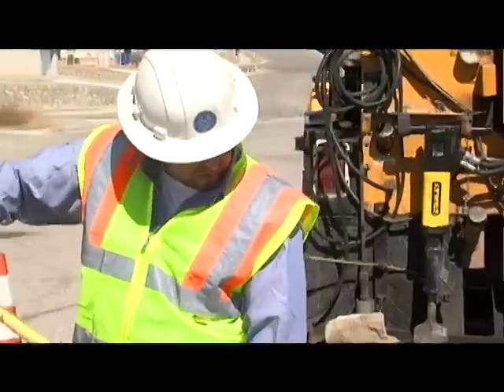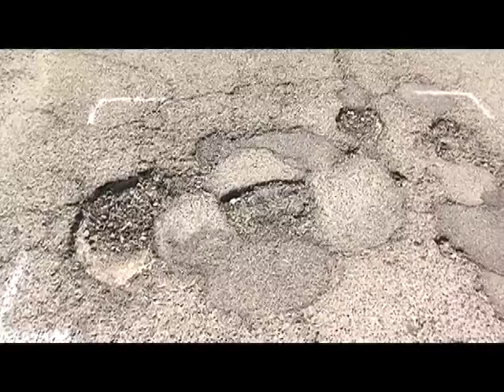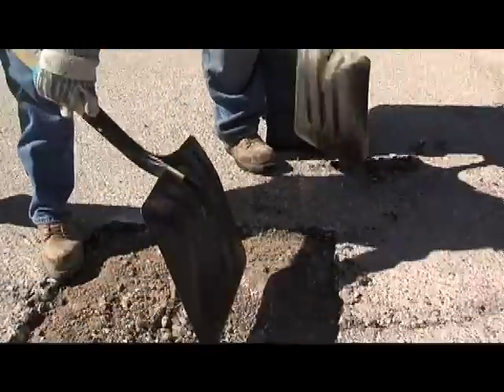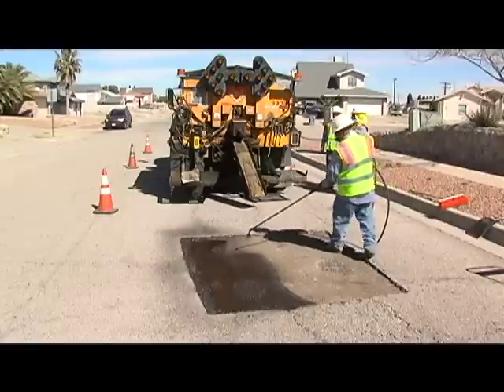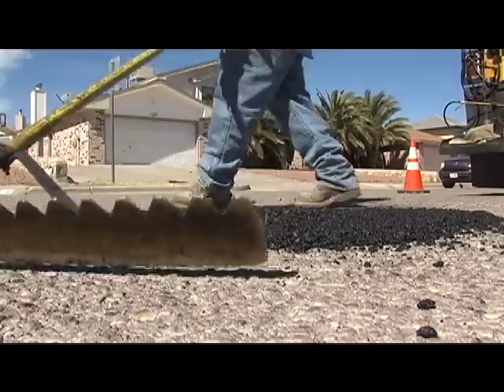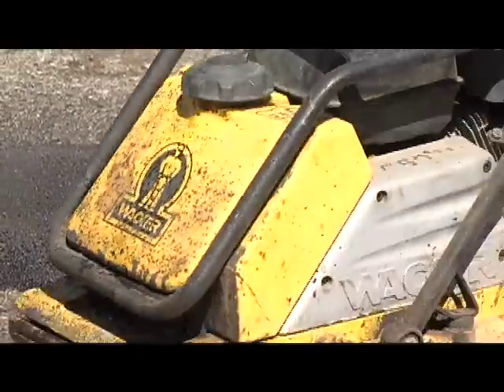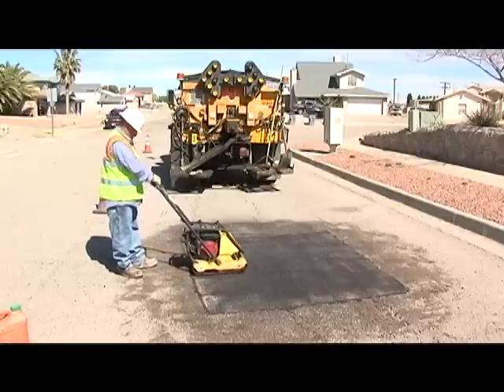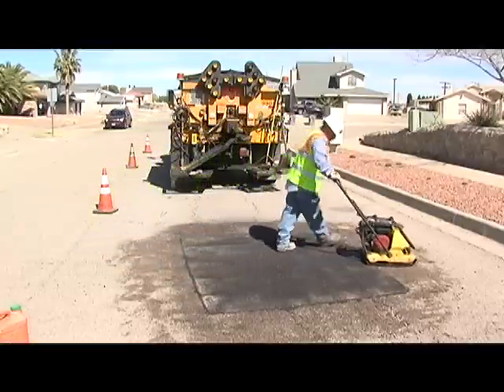Repairing Potholes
This video explains how work crews from the El Paso Department of Transportation repair potholes around the city. If you spot a pothole, cracks or other damage on any city street surface, report it by calling 3-1-1. EPDoT patches potholes to support the City’s strategic plan goal 7 – Enhance and sustain El Paso’s infrastructure network.